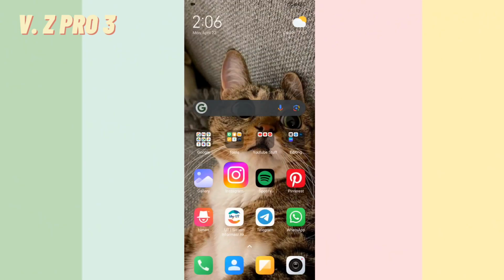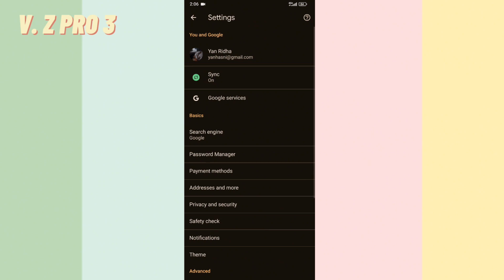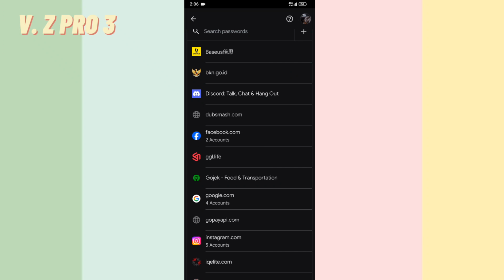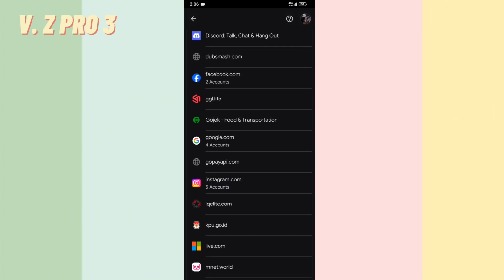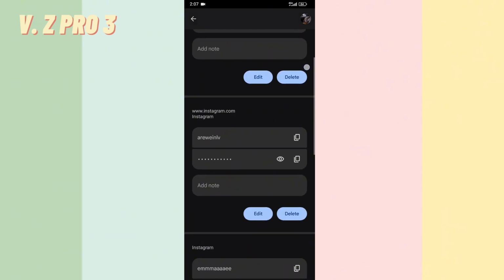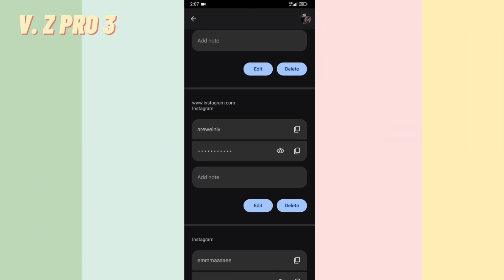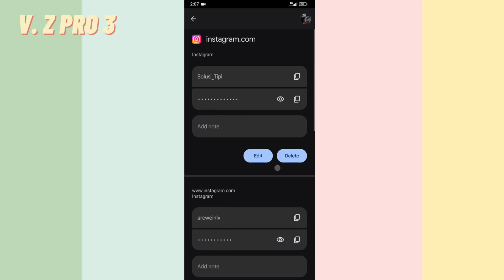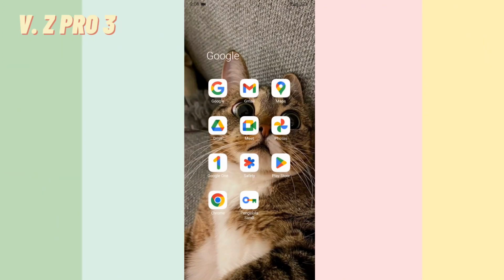How to Check Your Instagram Password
Do you want to know how to see your Instagram password on Instagram? It can be confusing to figure out how to gain access to your account information and view your password.
To see your Instagram password, you need to view your saved passwords on your device.